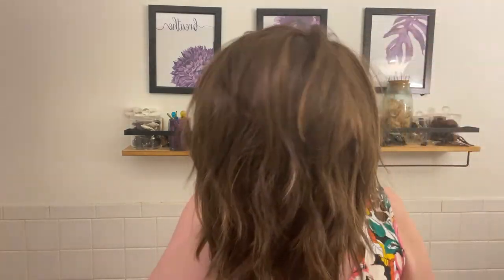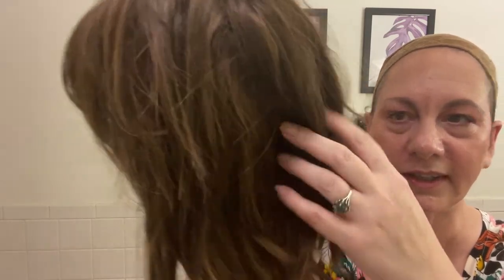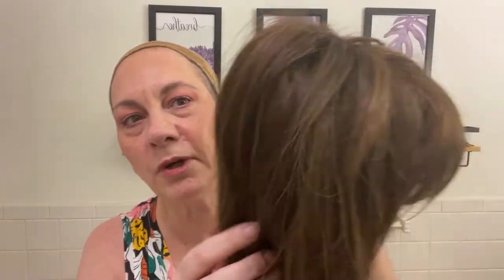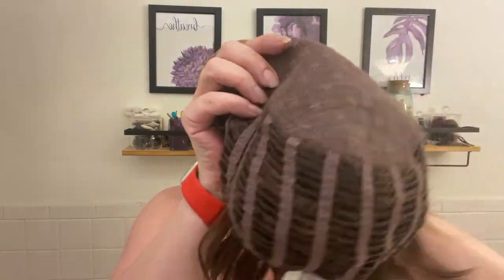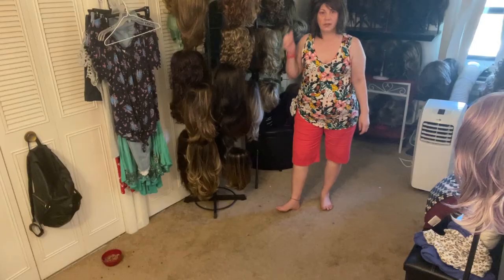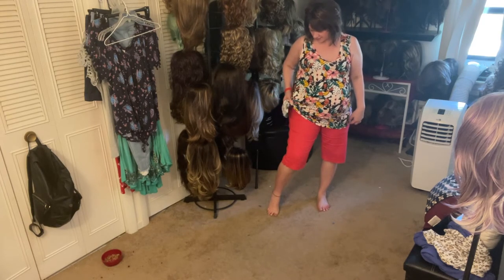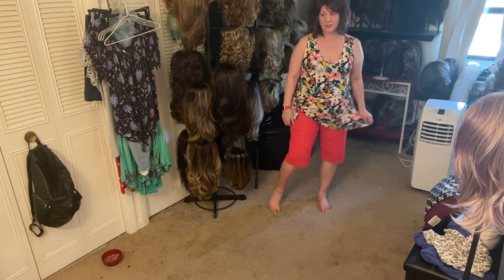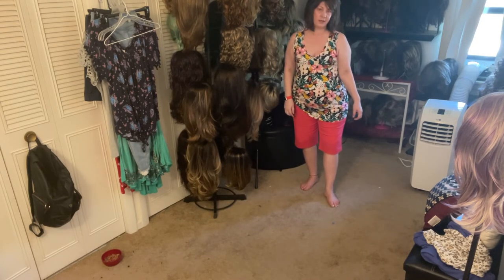WIG INSTALL: Estetica Jones in R6/28F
It's all about cool and casual with Jones. This shoulder length style features choppy layers all throughout the back and sides for a textured, messy look that has a laid back, carefree vibe without even trying.

PURE STRETCH CAP
Choppy Layered Style with Texturized Waves & Wispy Fringe

Color Shown: RH1226 | Chocolate Smoke | Icy Shadow
Fiber: Synthetic
Bang: 4.25"
Side: 7"
Crown: 7"
Nape: 4.75"
Weight: 2.96oz

Namebrandwigs.com

My measurements:
circumference - 21.5"
ear to ear = 11.5"
Front-to-back = 12"